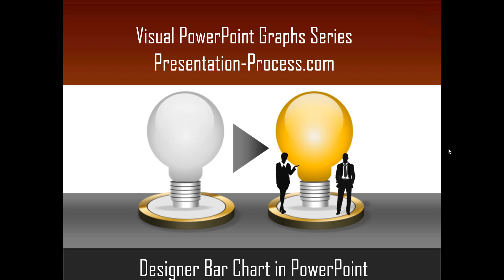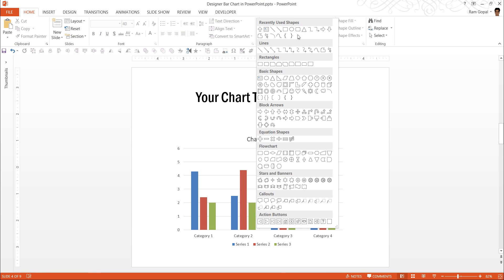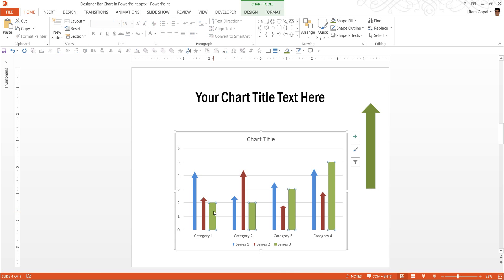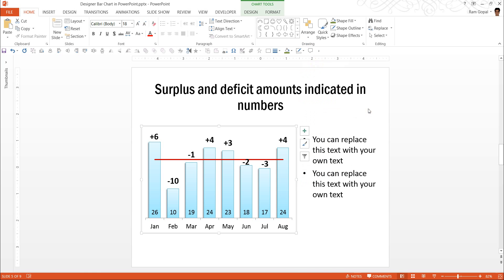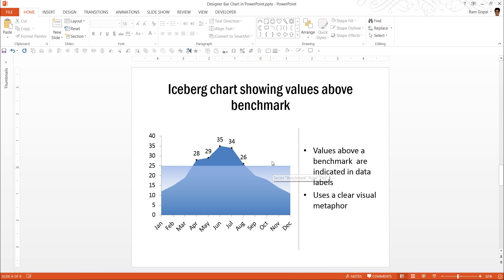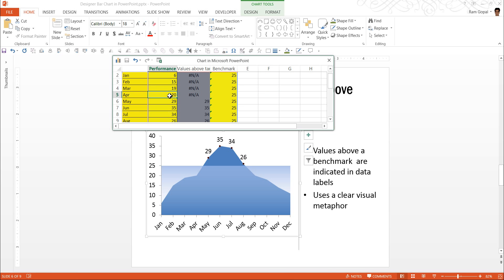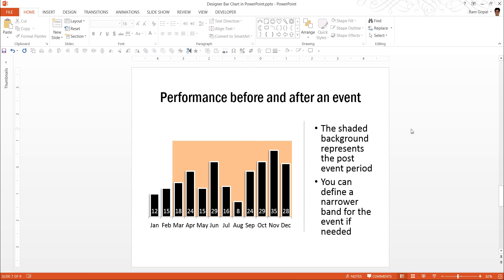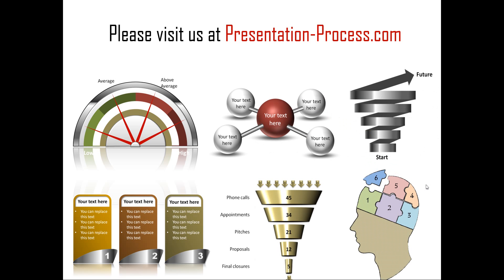How to Create Designer Bar Chart : PowerPoint Graphs Series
Learn to create a designer bar chart in PowerPoint - change the usual blocks into creative arrows to represent your ideas better.

Find more tips to present data, create infographics and visualize your data